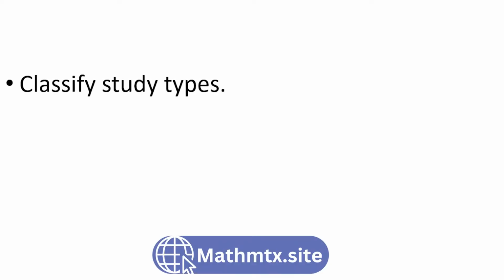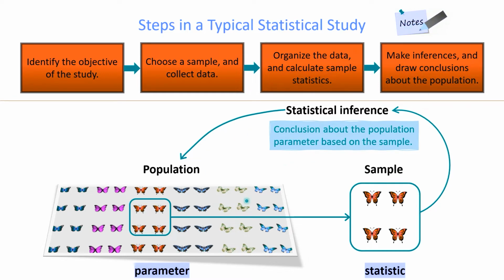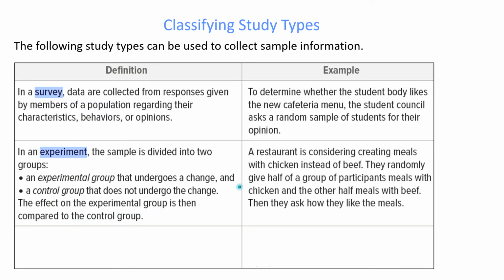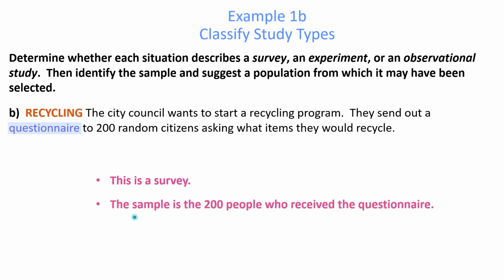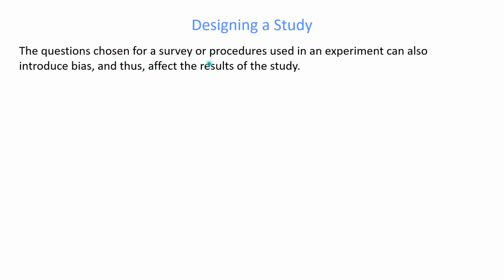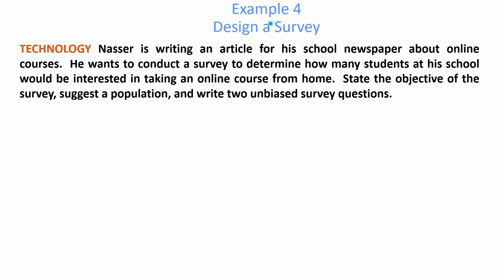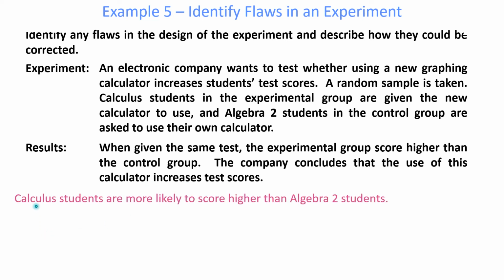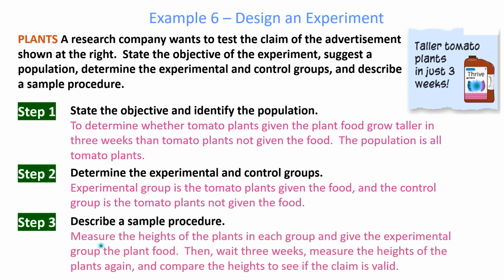Statistical Studies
Design a study, classify statistical studies, experiment, observational study, survey, write a study , Statistical Studies Lesson Reference  Grade 11 Advanced Math Book: Algebra 2 McGraw-Hill's Integrated Math Series